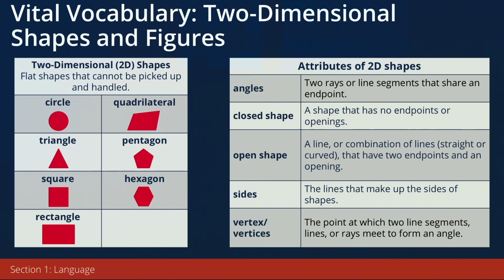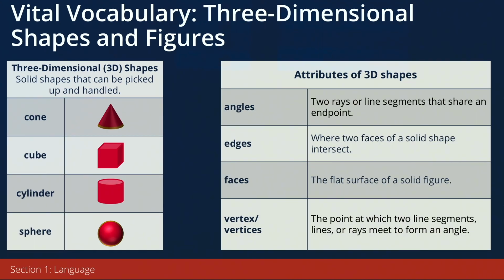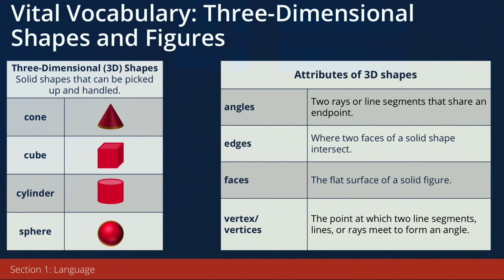Grades PreK-2 Shapes and Figures: Vocabulary for Three-Dimensional Figures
Sarah Powell discusses the vital vocabulary needed for three-dimensional figures. This video is from the Kansas Math Project.